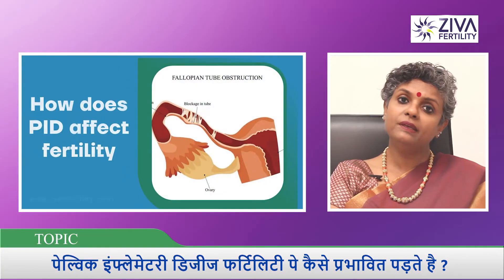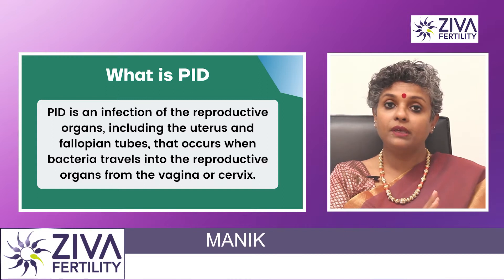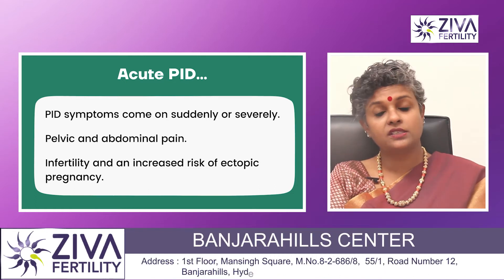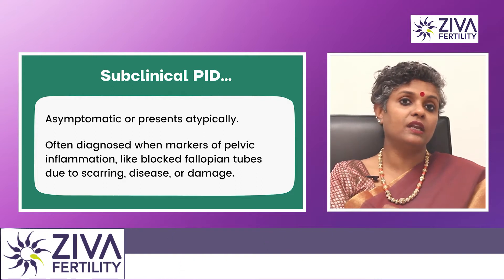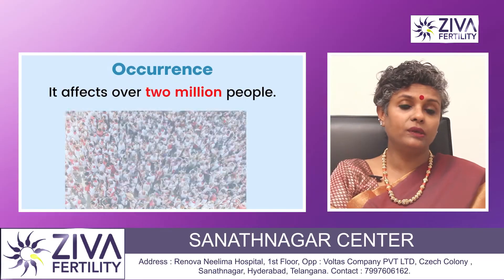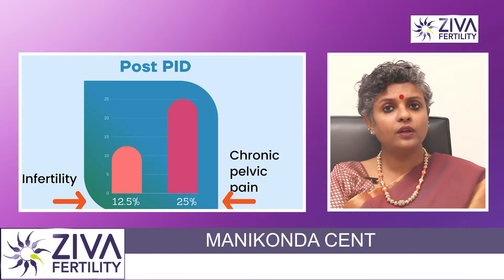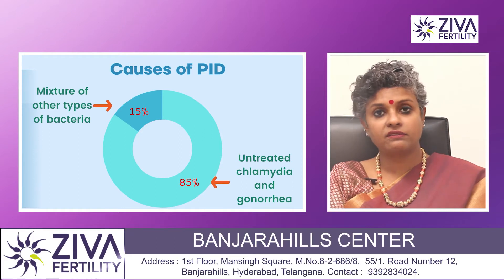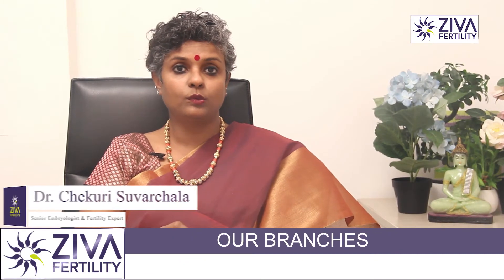PID and fertility | पेल्विक इंफ्लेमेटरी डिजीज फर्टिलिटी पे कैसे प्रभावित पड़ते है ? | Dr C Suvarchala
Dr. Chekuri Suvarchala (Scientific Director, Masters in Clinical Embryology (Australia & UK, PhD (Genetics)) - Topic: " पेल्विक इंफ्लेमेटरी डिजीज
फर्टिलिटी पे कैसे प्रभावित पड़ते है ? " - ZIVA Fertility Hindi -  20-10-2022

Ziva's Success story:
1)  22+ Years of Experience
2)  Around 90% Success Rate
3)  10,200 ICSI Cycles
4)  2,200 IVF Cycles
5)  4+ Centers in Hyderabad